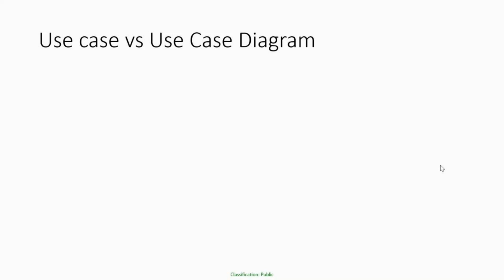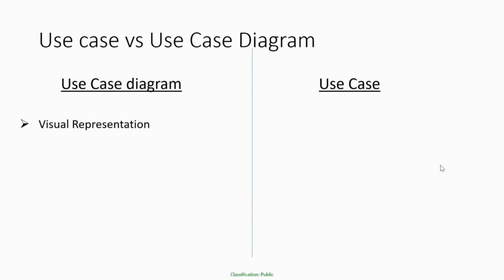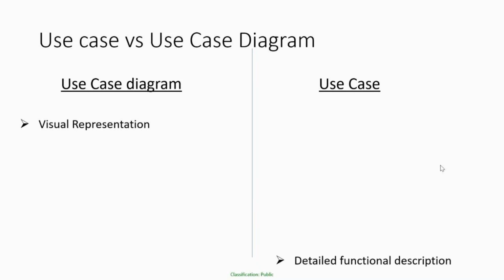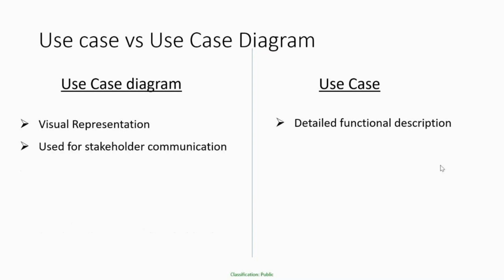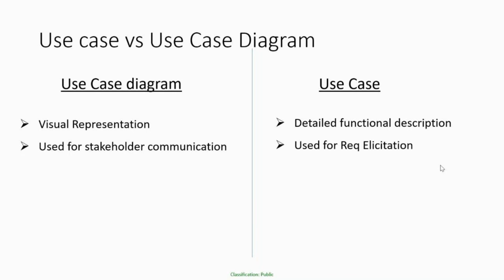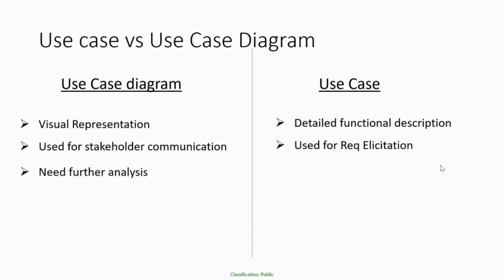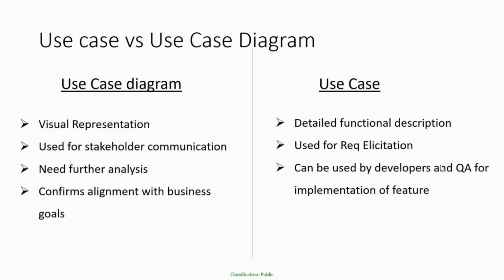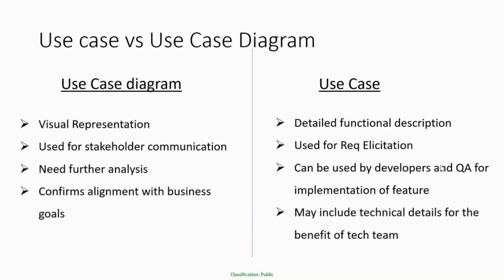Business Analyst Training Video36 - Use case vs Use Case Diagram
Though they sound similar, there is a lot of difference between a Use Case and a Use Case Diagram. Watch the video to know more